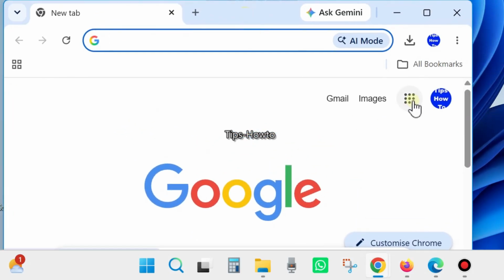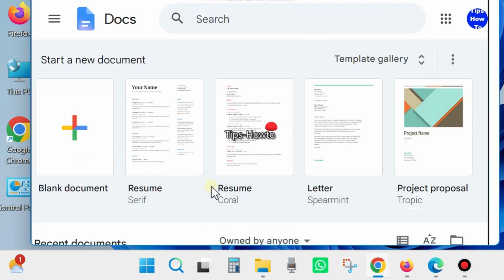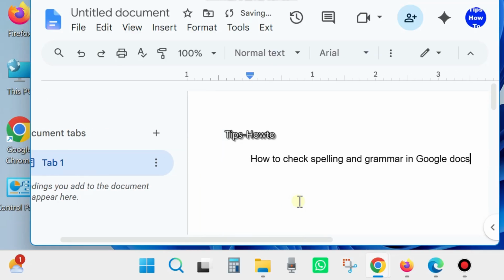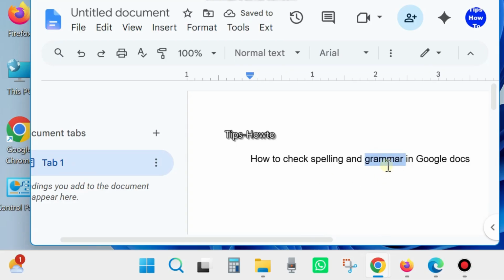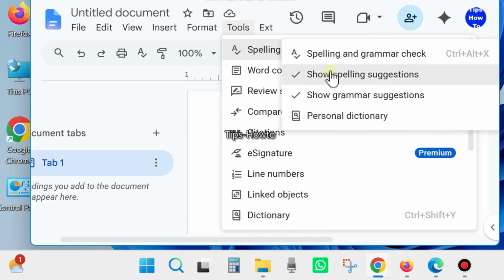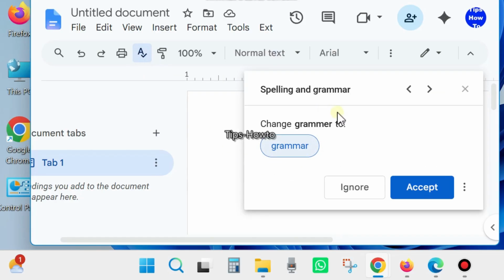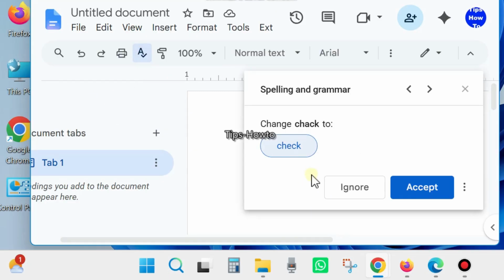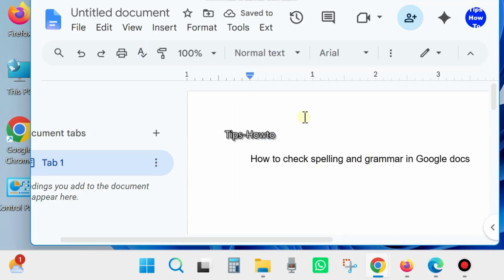Check Spelling and Grammar in Google Docs (Complete Guide)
How to enable spell check and grammar suggestions in Google Docs (Complete Guide). Learn how to check spelling and grammar in Google Docs with this easy step-by-step tutorial. In this video, you'll discover how to use Google Docs' built-in spell checker and grammar checker to identify and fix writing mistakes quickly.

Whether you're a student, teacher, blogger, content creator, or professional, Google Docs can help you improve your writing and create error-free documents.

In this video, you'll learn:

How to check spelling in Google Docs
How to check grammar in Google Docs
How to enable spell check and grammar suggestions
How to fix spelling and grammar errors
Tips for writing error-free documents